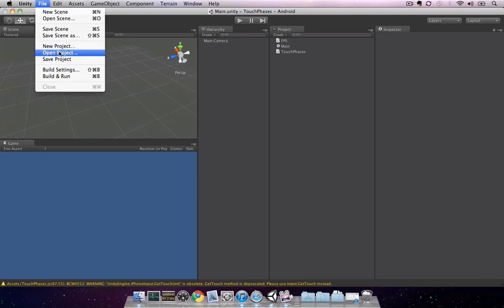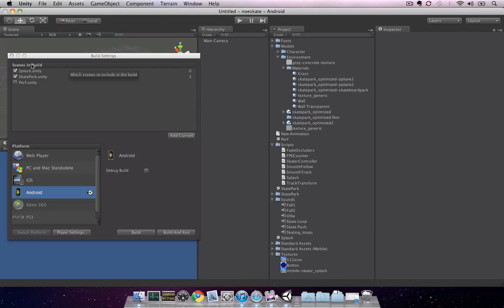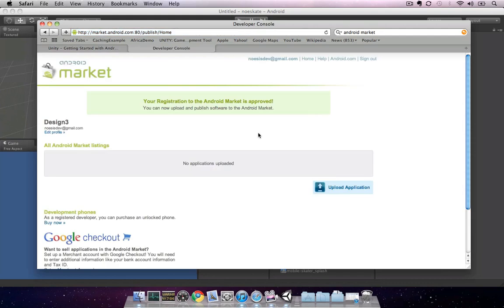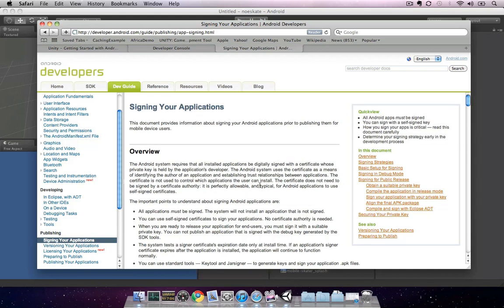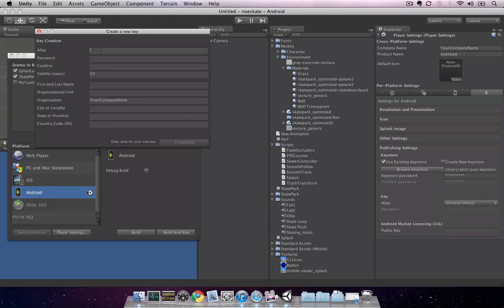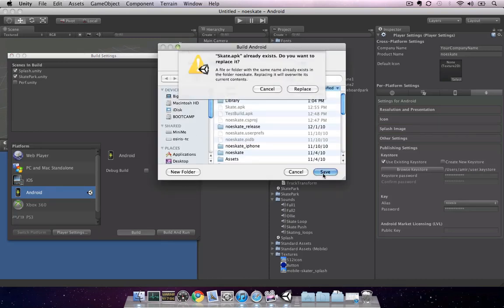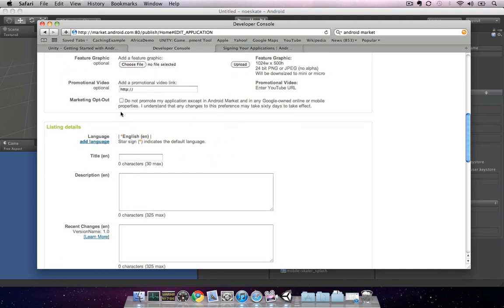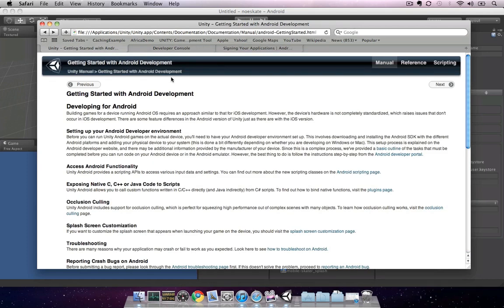Submitting To App Market Tutorial in unity game development by For Student Organization